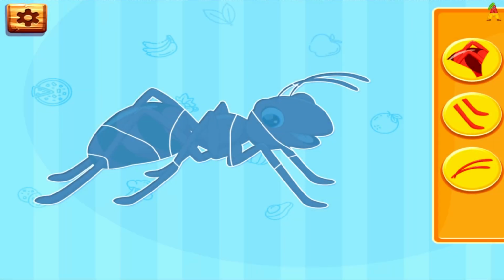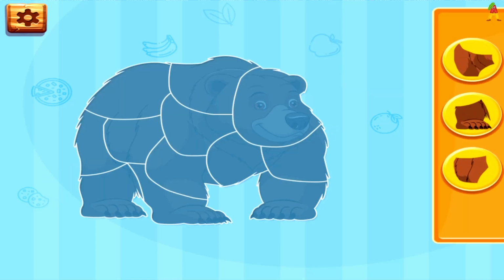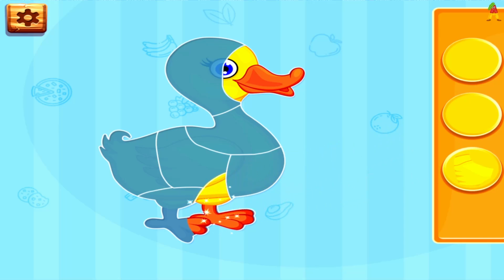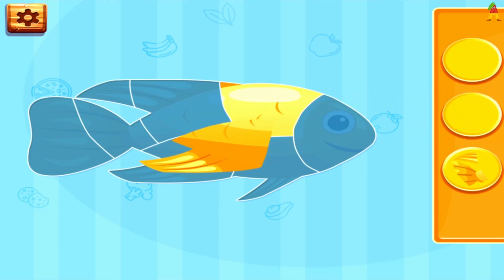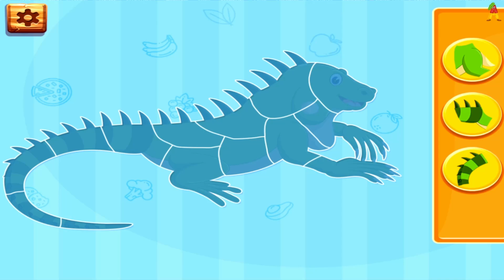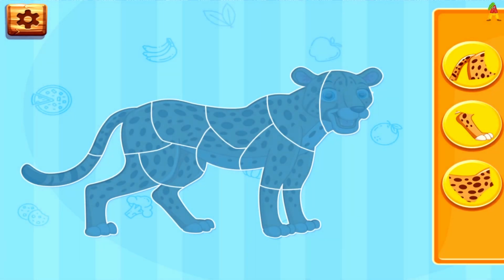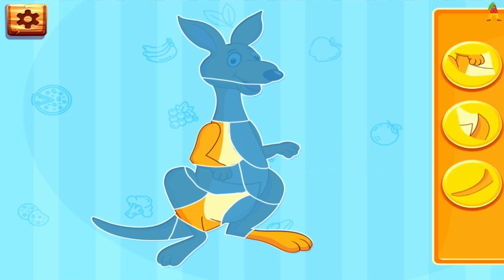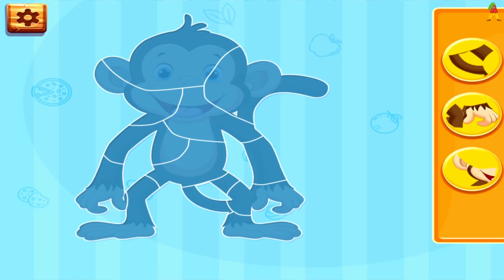ABC Animal Puzzle Preschool Games - Kids Educational Video HD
* Developer Game ( Games ) -  Fabulous Fun *

Welcome to ABC Animals Games, a game full of colors, animals, fun features and things to learn. See all of your favorite animals in a bound-free setting! Show them a little attention and care! Come and interact with them!

That means more than 20 mini games to play! Clean up, wash animals and feed animals, dressup animals. Fantastic! Get all the girls and boys together to explore and rescue this amazing animal during this game!

Game includes
1. Alphabet Flashcards
With High Quality Animal Flashcards, kids can learn various animals, the animal sounds and relate Alphabets to each animal quite easily.

2. Feed The Animal:
feed a hungry animal with a proper food.

3. Pet Salon
This includes 4 animal like giraffe, zebra, elephant, lion. you need to take care of in the pet daycare! You little pets need washing, feeding and even a more stylist dreessup!

4. Hair Salon
This includes 4 animal like lion, monkey, penguin, yak. You'll style the hair of your pet. Create fun hairstyles that are filled with creativity and change them any time you'd like. You can also try out new styles that you might have not considered before as you play out this fun salon game. Turn your pet into a stylish beauty!

5. Animal care
There are 9 animals to take care like beer, lion, kangaroo, elephant, ant, duck, panther, quail, Monkey. The pets can have a cold, fever, conjectivitis allergy, earache, sore throat or stomach ache. You will also learn to heal wounds and scratches, broken nails and even to remove splinters, fleas and ticks from them.

6. Animal Puzzle
It’s a funny jigsaw puzzle game for toddlers who are expected to put together animal puzzle pieces listening to animal sounds.

7. Connect the dots
This game is designed so that the smallest of the house entertained by joining the dots and discovering animals that are hidden behind the puzzle.

8. Spot The Difference
Find the Differences is a fun game of spotting the 5 differences in 50 scenes with cute cartoon farm animals.

9. Alphabet tracing
Your children on preschool can starting to learn the alphabet with simple games and practice writing English alphabets ABC by cute animals

10. Spelling learning
Building vocabulary and letter recognition has never been so exciting for preschoolers and toddlers, they'll enjoy the fun narration and images while completing each word successfully and a pleasant voice will encourage them to continue playing.